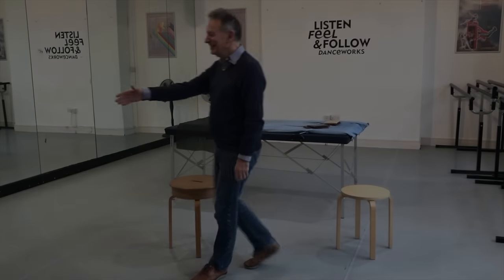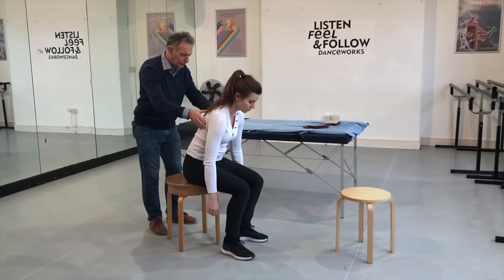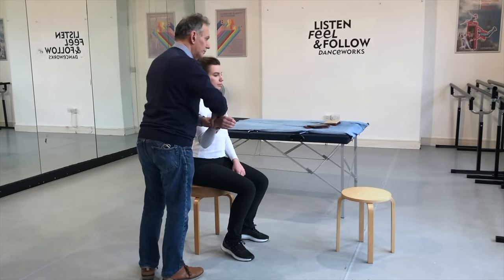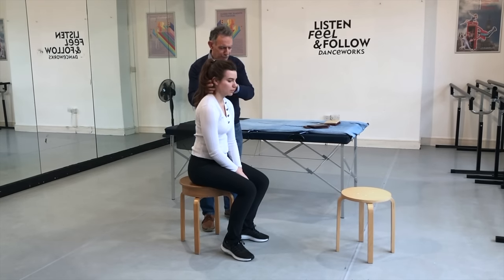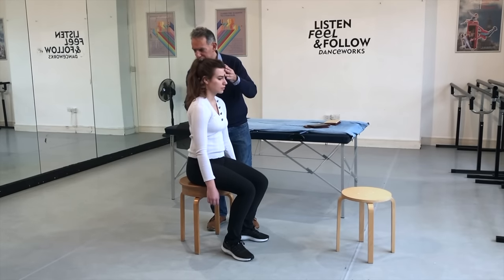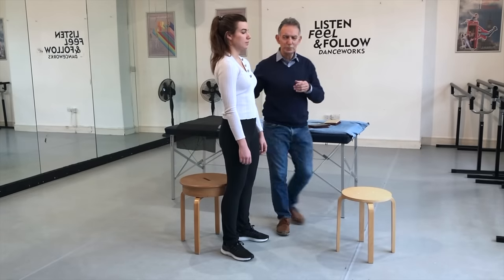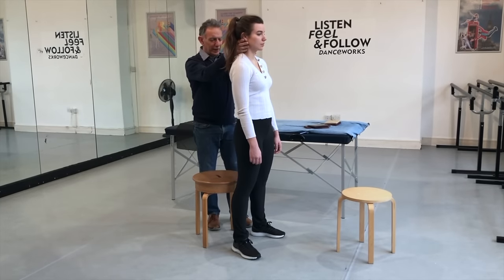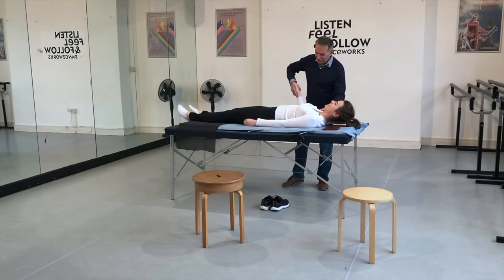Alexander Technique, Muscle Pain & Computer Work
Anthony Kingsley delivers a First Alexander Technique Lesson to Becca on January 23rd, 2020 at the Alexander Teacher Training School.

Anthony is offering  Alexander Technique sessions in Golders Green,  North London at the Alexander Studio in the same location.

In his Alexander sessions, Anthony can help you retune yourselves, experience an uplifting of the body and mind, and deal much more effectively with the demands and stress of daily life.

Anthony is also a trained psychotherapist, and offers embodied psychotherapy sessions and a safe space for emotional learning and processing.

For those who can not reach him in person, Anthony Kingsley has pioneered a unique way of offering Alexander Technique sessions Online. Of course, the essential beauty and power of the Technique resides in direct communication via the hands of a highly skilled Alexander Teacher. But during this challenging time, we may need a space to quieten our nervous systems, and recover a sense of balance and harmony.

If you are inspired to have some online sessions with Anthony, please get in touch:

And for Alexander Teachers and Alexander Students and prospective trainees please visit our  Teacher Training site and feel free to sign up for more talks, seminars and resources:

Your donation empowers us to expand our reach with invaluable teachings on the Alexander Technique - offering practical wisdom for better living, enhanced movement, and profound relaxation. Let's forge ahead together, nurturing a supportive environment where each contribution fuels a positive change. Your generosity today ensures that more individuals can discover the joy and freedom that comes from this powerful process.